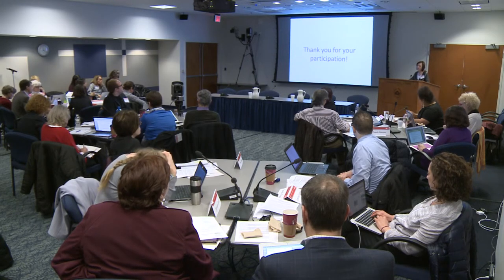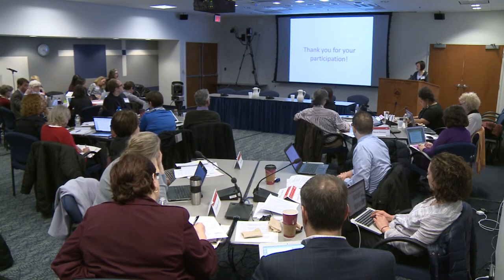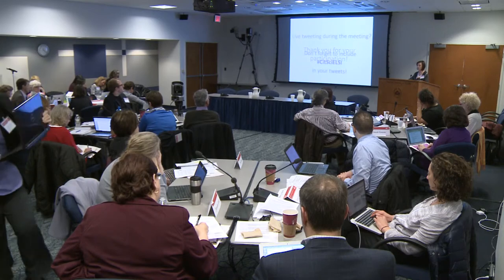Session 2: Building the Relationship: Citizen and Community Engagement ... - Holly Peay